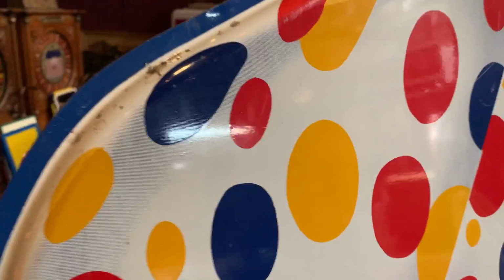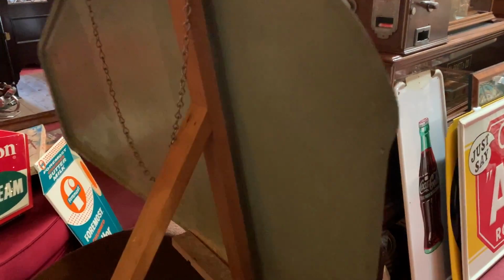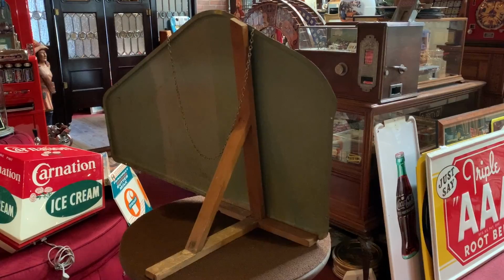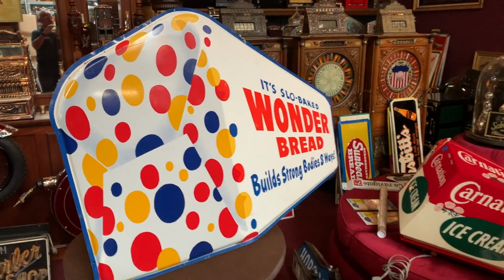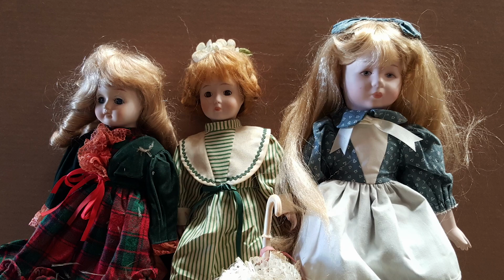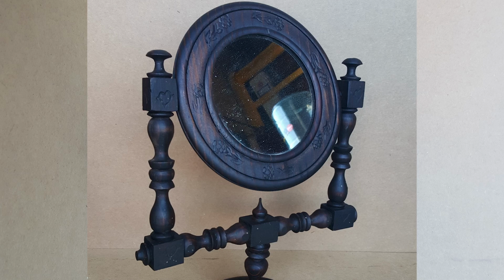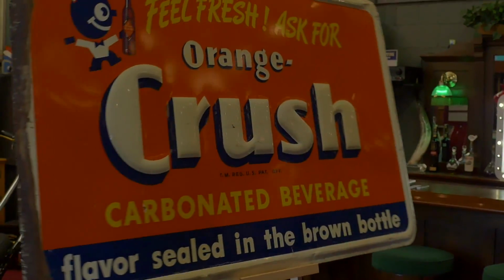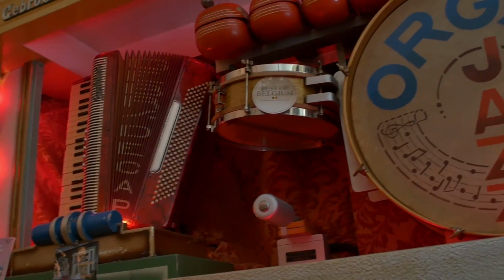1960's WONDER BREAD Tin Advertising Sign SOLD FOR $1,650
1960's WONDER BREAD Tin Advertising Sign SOLD FOR $1,650